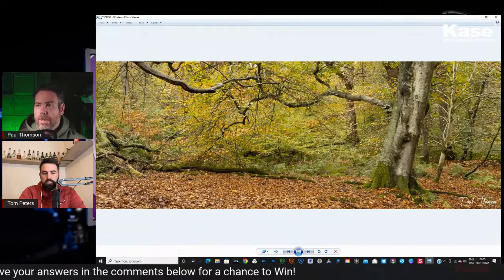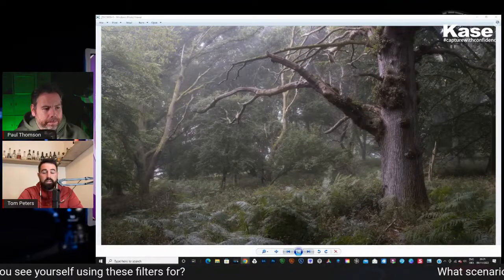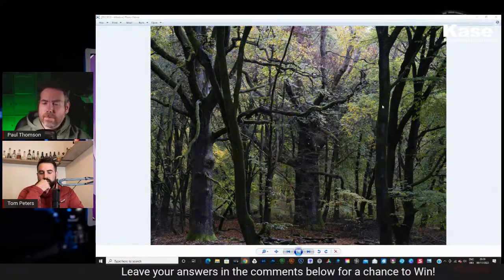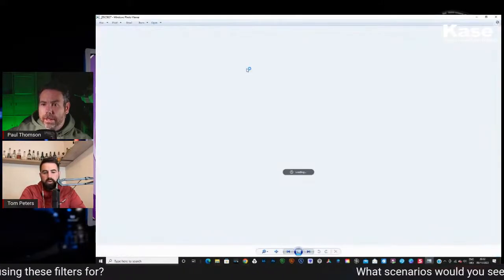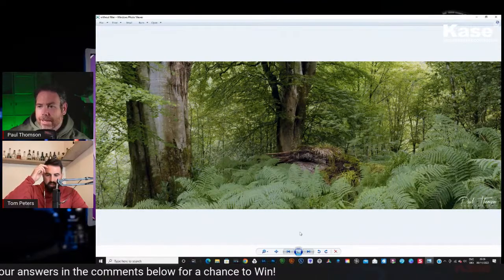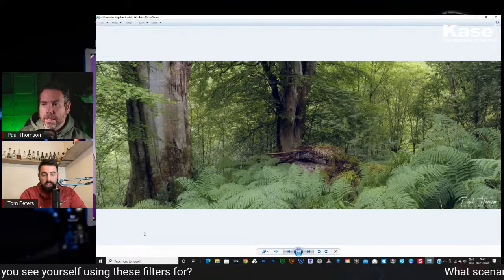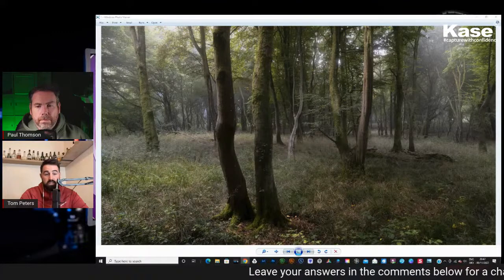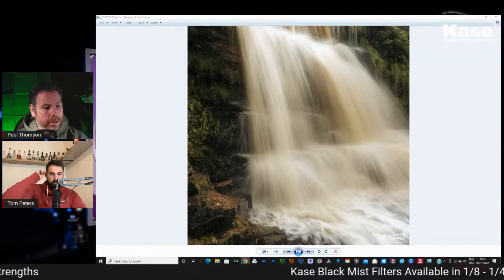Live Stream with Paul Thomson & Tom Peters- Black Mist Filters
Paul and Tom will give a live talk about woodland photography using the Black Mist filters through some images.
Live stream time:  20:00 UK time, 9th November 2022

Do you want to win a Kase Magnetic Black Mist filter? Join us this Wednesday evening at 8:00. Tom and Paul will select the winner from those who give the right answer from the comments.